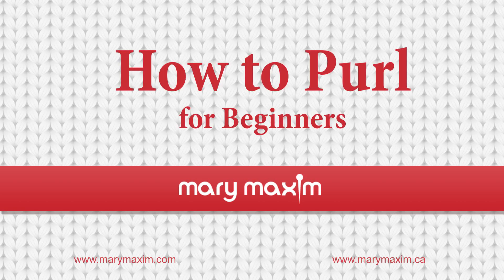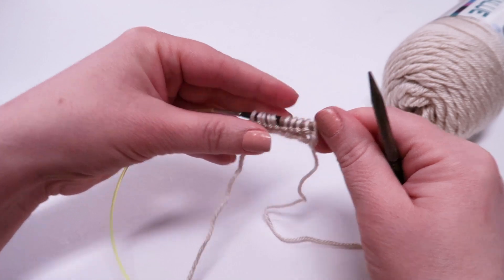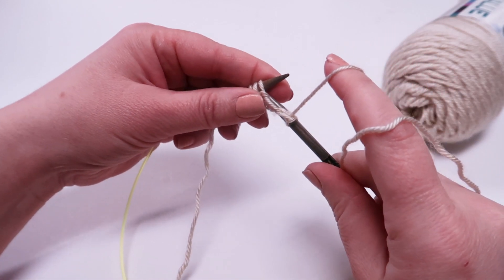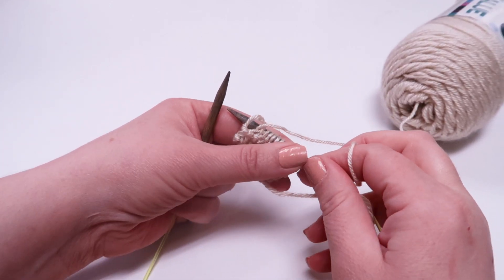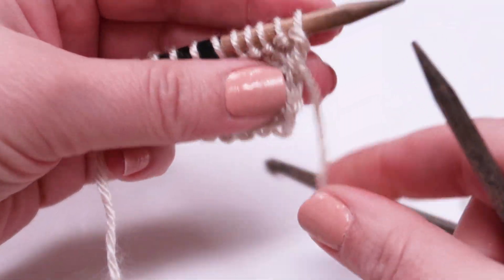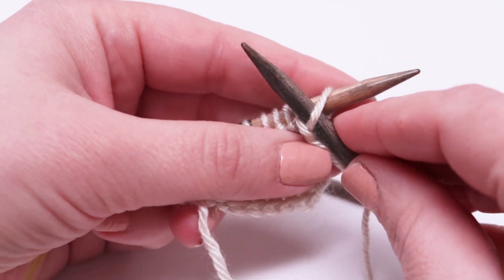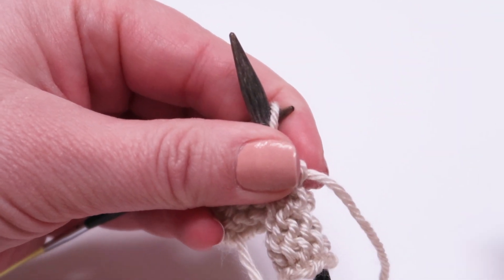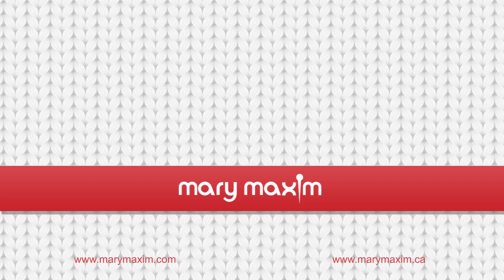How to Purl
We are getting ready for a really fun Sampler Stitch Project and really want to make it available for all experience levels to join in on the fun. So far, we have covered How to Cast On with the Long Tail Cast On, How to Knit, and now How to Purl.

When we discussed How to Knit in the previous post, we mentioned that Knit and Purl are essentially two sides of the same coin. If you knit on one side of your fabric, it will always show up as a purl on the other side.

In this video, you will learn how to identify a Purl Stitch, how to make a Purl Stitch, and how to drop and pick up Purl Stitches.